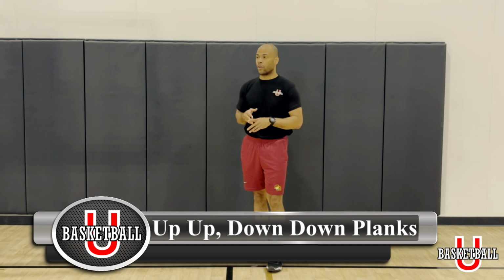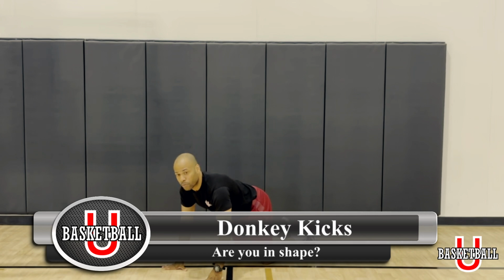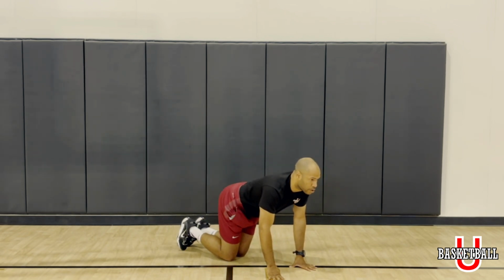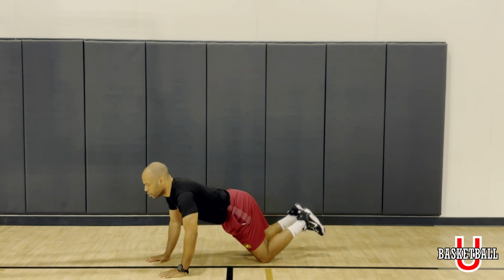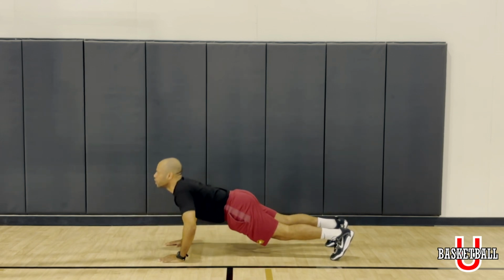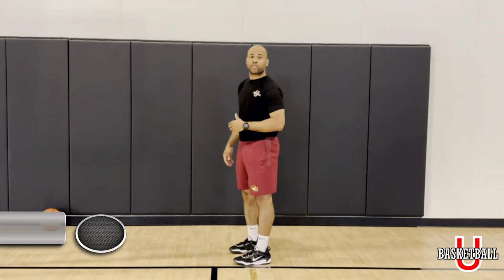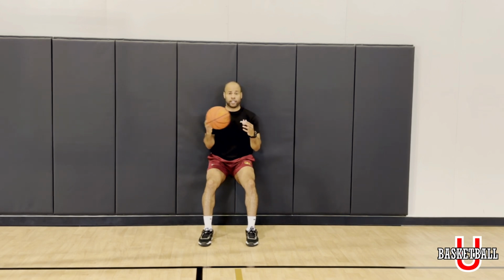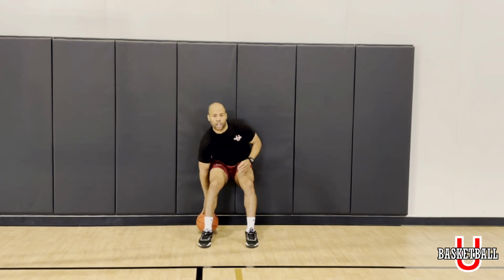BASKETBALL FITNESS FOR BEGINNERS: CORE BODY WORKOUT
After 365 days of Daily Basketball Training, it's now time to get your body in well-shape to keep yourself in the court against the strongest ball players.

In this new program, these fitness sets will keep you moving on the court along with the moves you have learned.

Fitness Workout Set:
Up Up Down Down
Donkey Kicks
Push Ups
Regular Planks
Mountain Climbers
Wall Sits